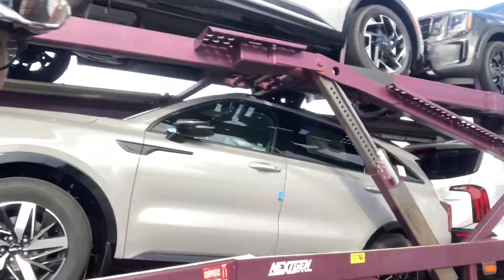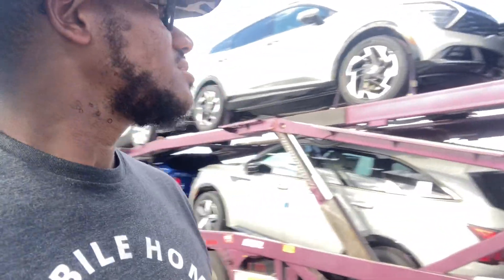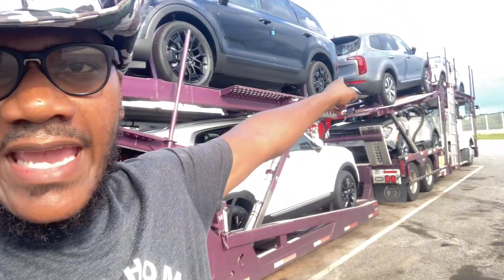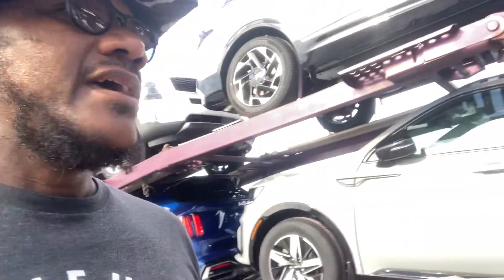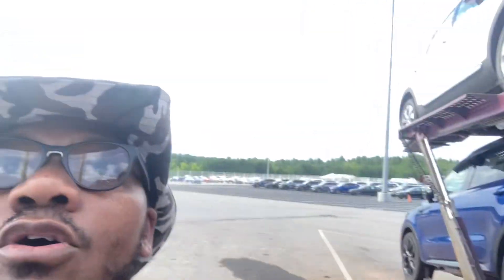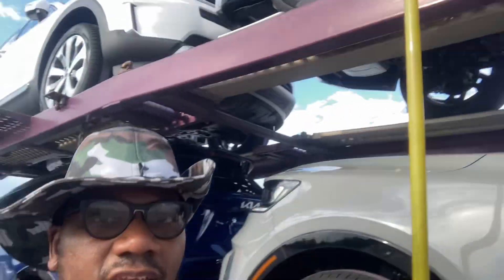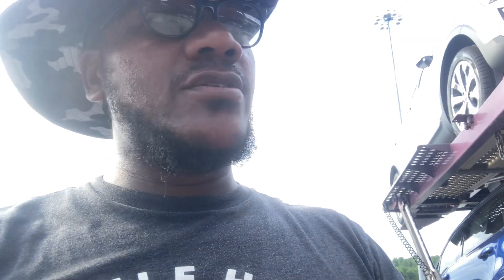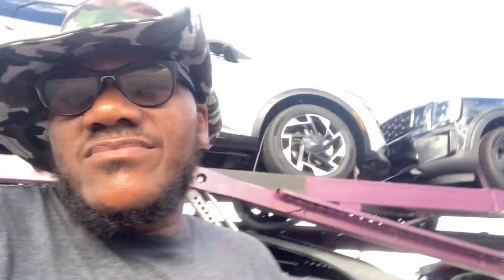THE ROOKIE CAR HAULER YELLING CHECK YOUR HIEGHT!